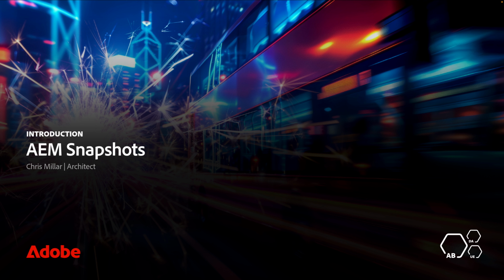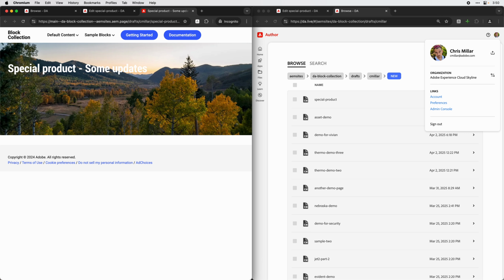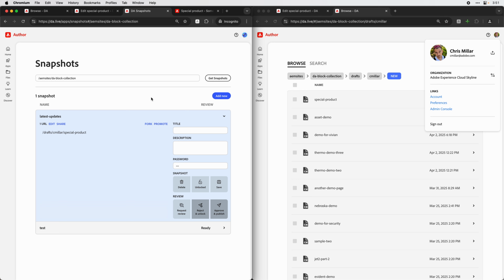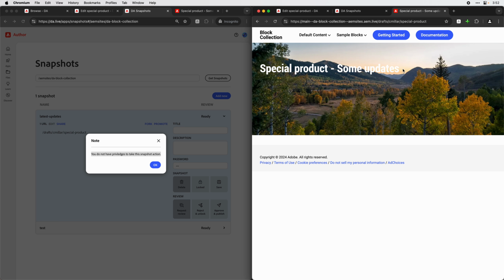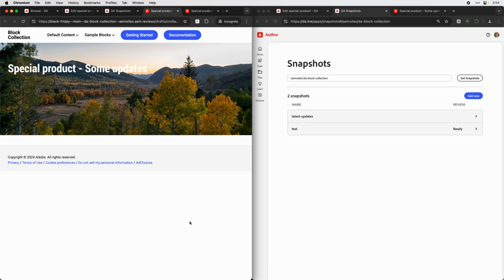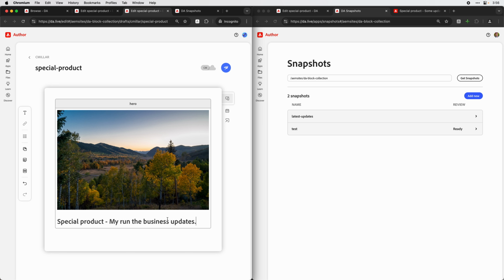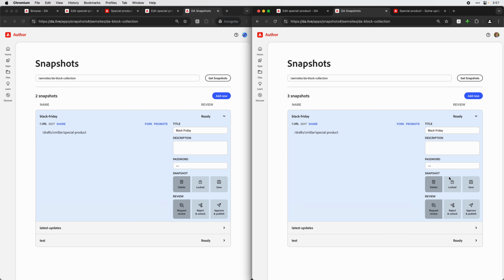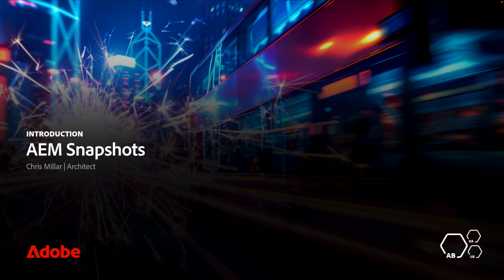Using AEM Snapshots and da.live for content approvals and staged content.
If you've ever wondered how to do content approvals or even "staged content" (think AEM Launches) on Edge Delivery Services, this video is for you.